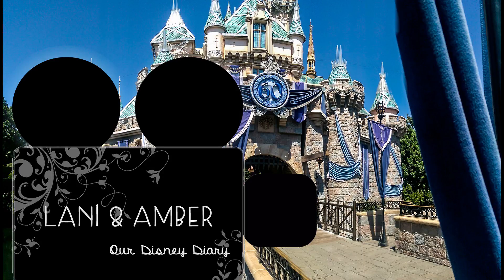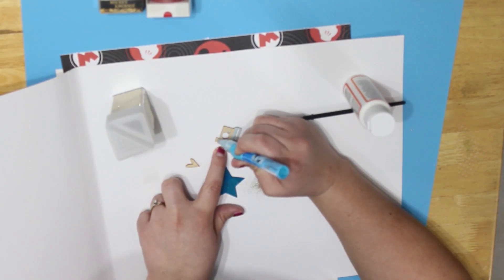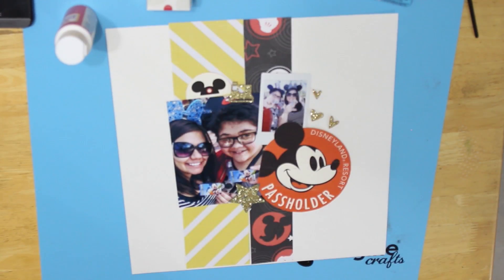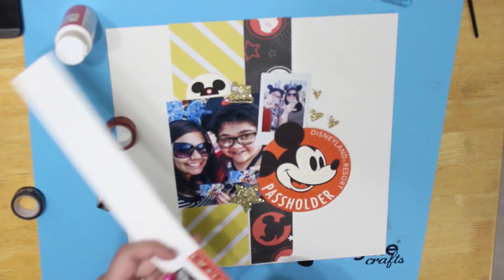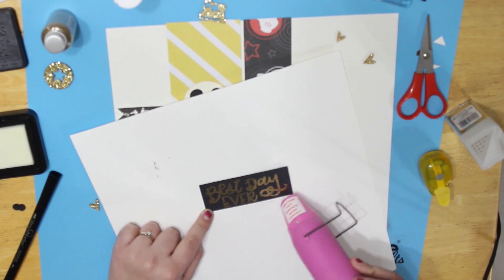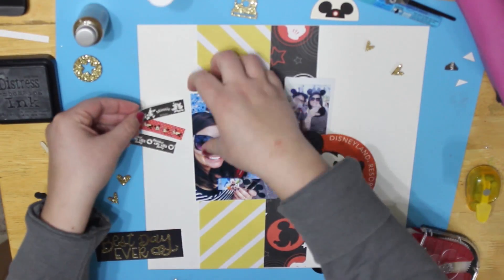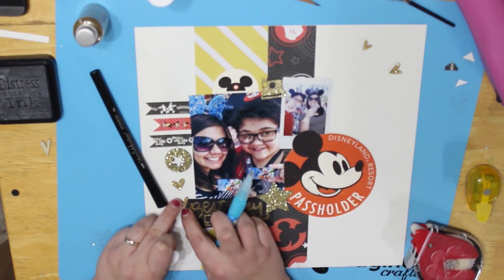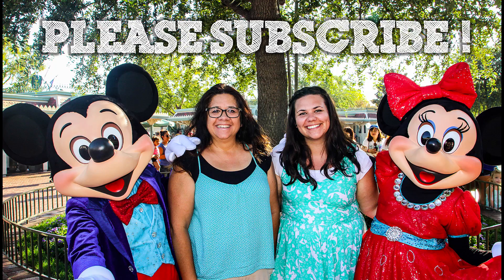Disney Scrapbook Challenge Pt. 1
This is Lani and Amber and we invite you to join us on our Disney Adventures as we explore all things Disney.

We love scrapbooking to remember our amazing Disney memories! A challenge we like to do is find a scrapbook page, like on Pinterest, and create our own version.